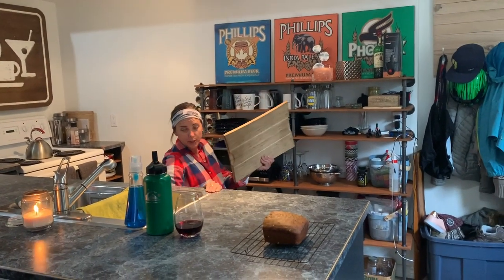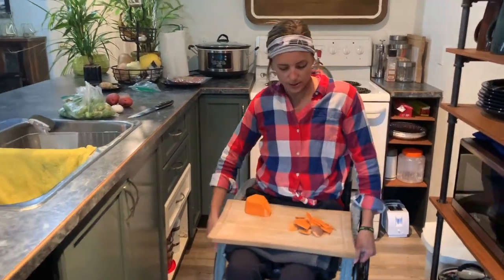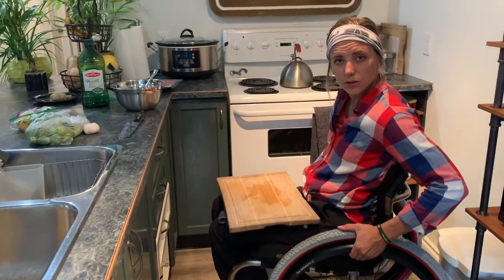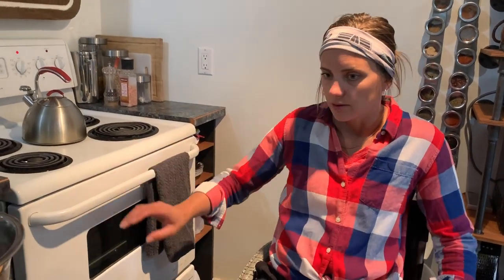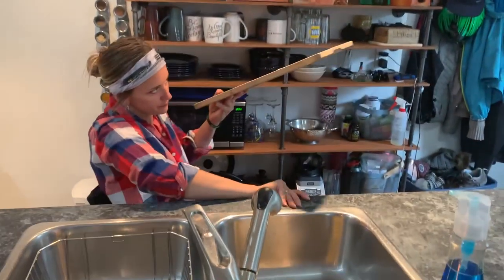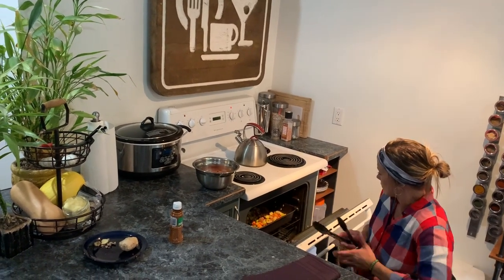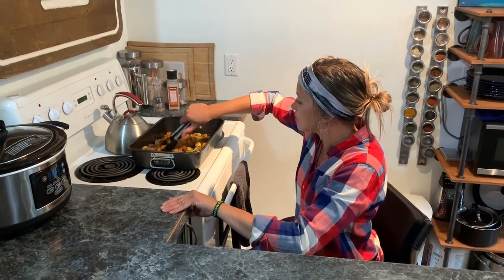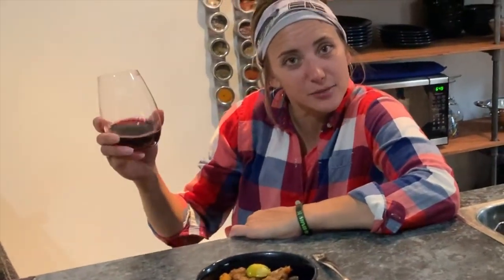Cooking from a Wheelchair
I love spending time in the kitchen. Expect more videos like this one :)

VEGGIE CHORIZO HASH
- ground chorizo (I skin a few sausages)
- squash (butternut used in the video. I usually prefer sweet potatoes, but make do with whatever. Or potato)
- brussel sprouts (one of my fave veggies, protein packed)
- bell peppers (I prefer not green, any colour works)
- onion (whichever kind is your fave)
- garlic (crushed or slices anyway you like)
- salt + pepper + cumin + chilli (powder or flakes if you like heat) + paprika + oregano

Plus or minus whatever ingredients you want! The best part about doing a hash is using up all the bits of veggies that one might have left over, coming to the end of life, in the fridge.

Bon appetite!